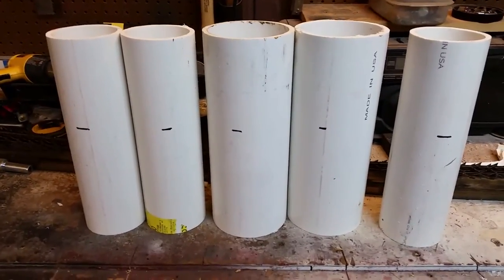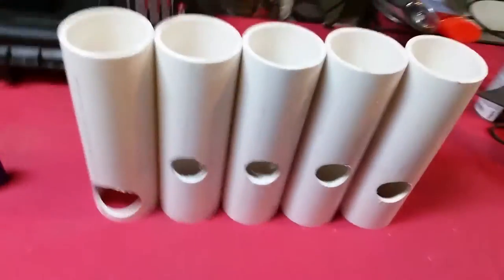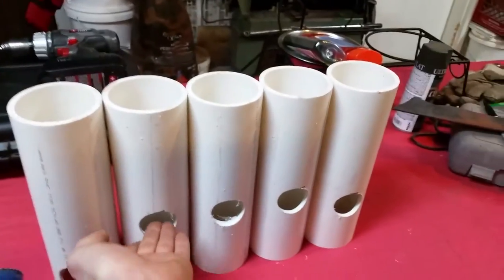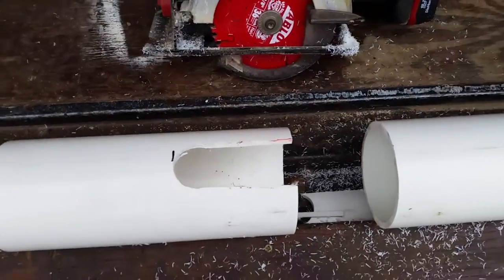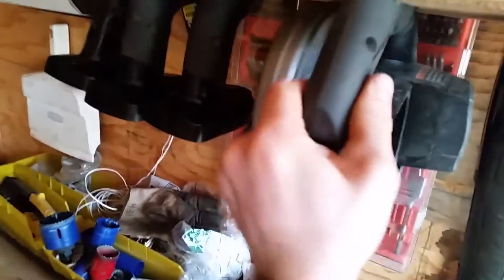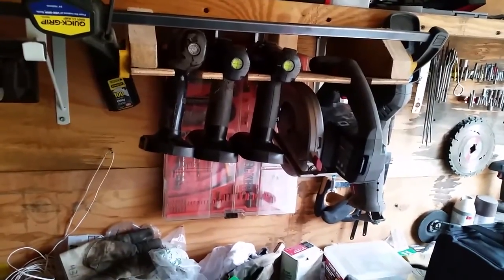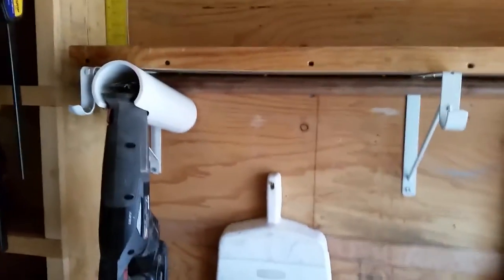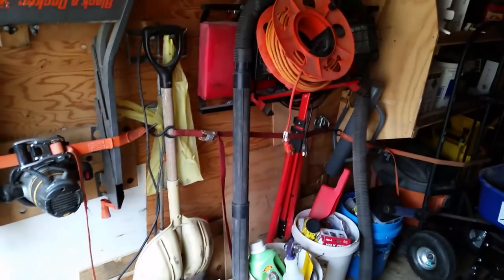Cordless Tool Storage Build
A  how to, on how I made storage for my cordless tools out of 3'' and 4'' pvc pipe.